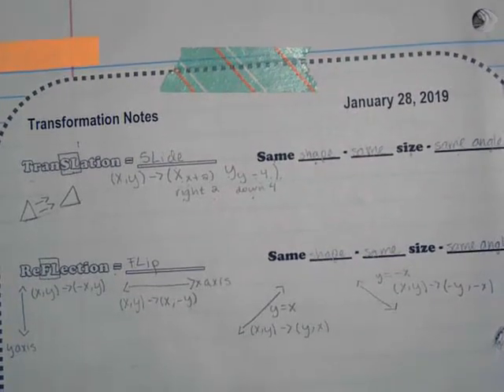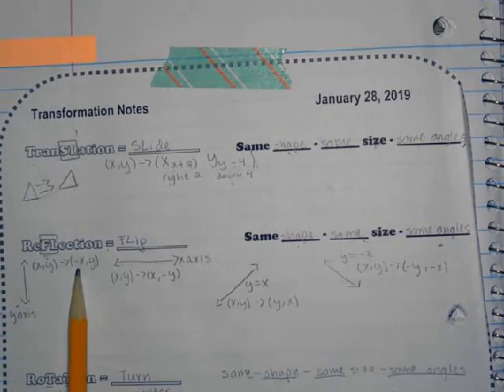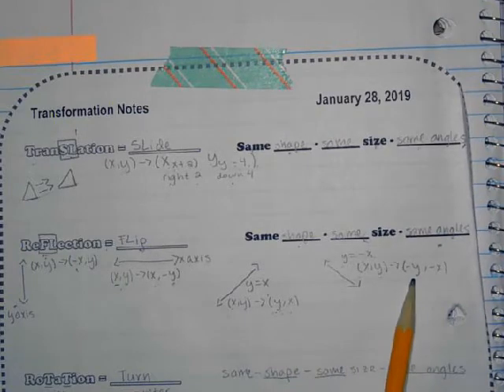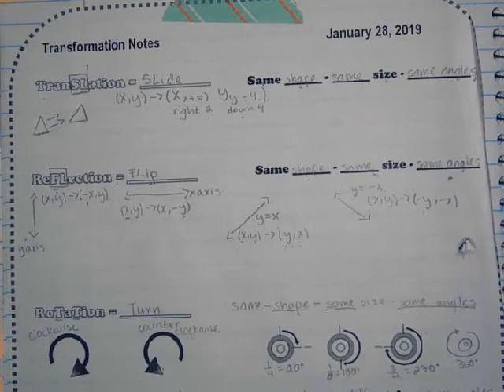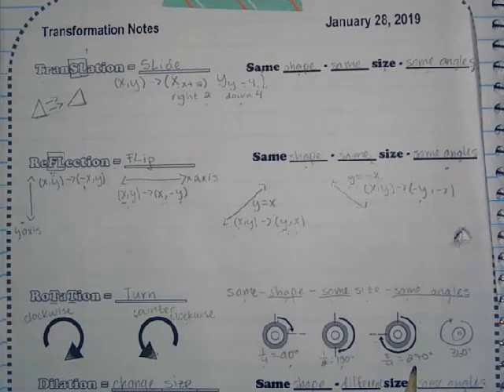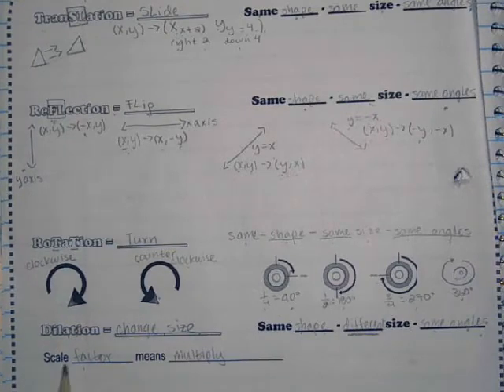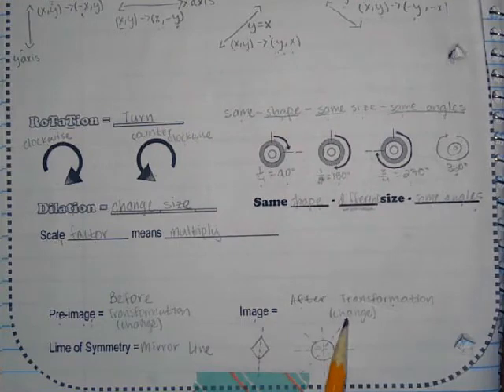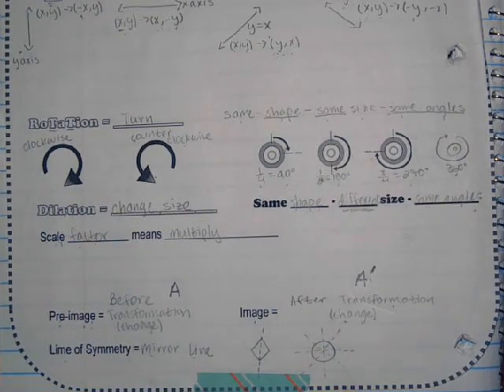Transformation IAN Notes